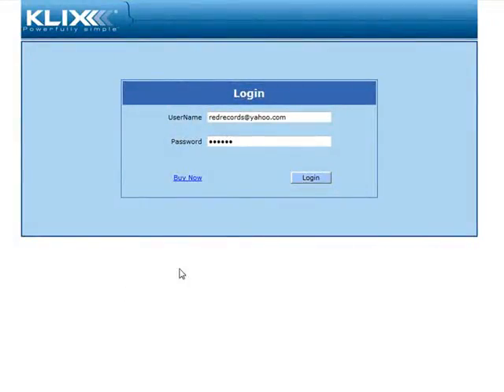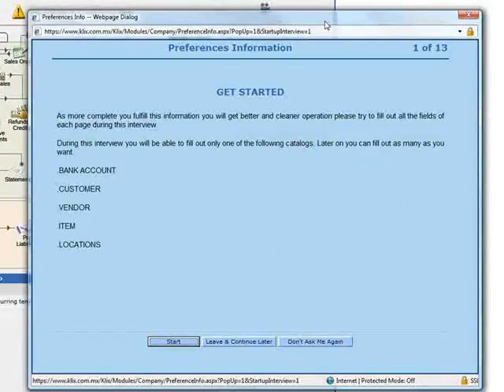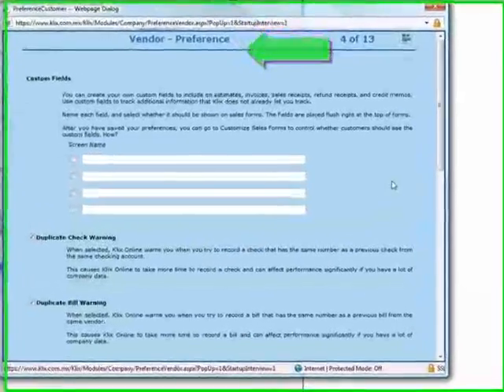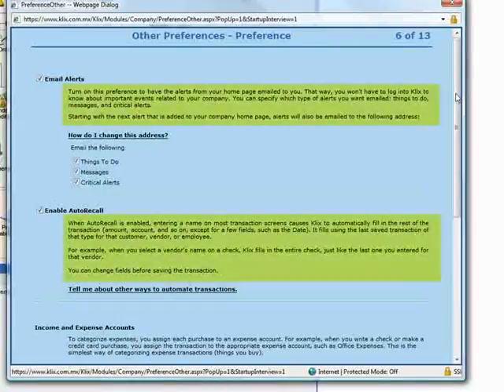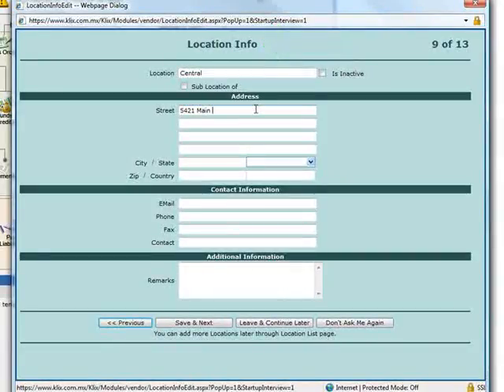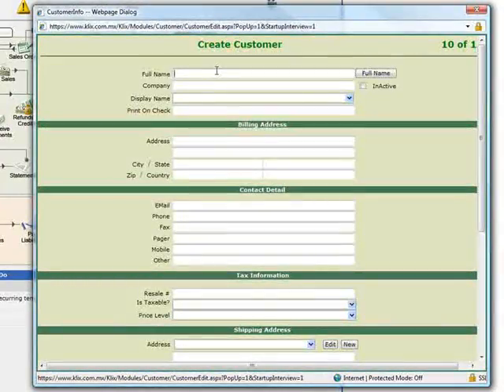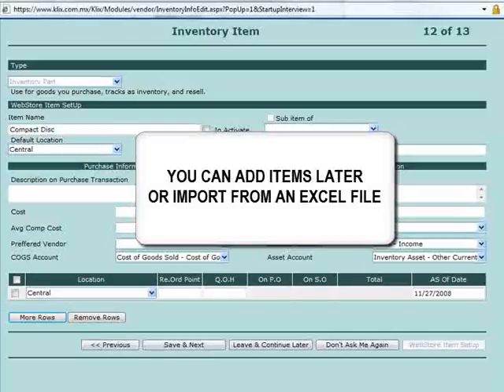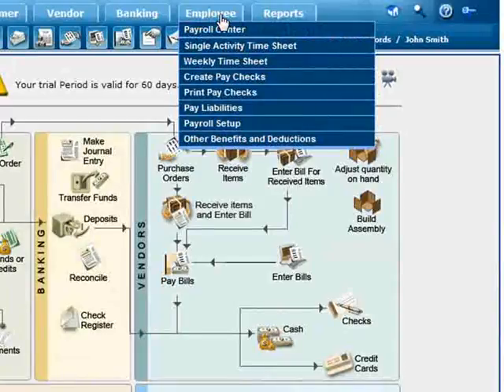KLIX - 13 CONFIGURATION STEPS